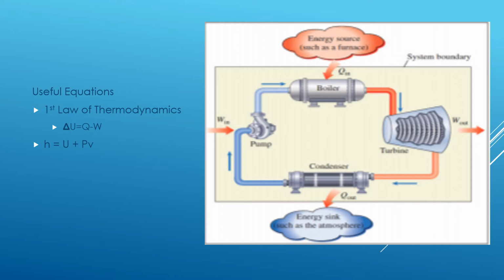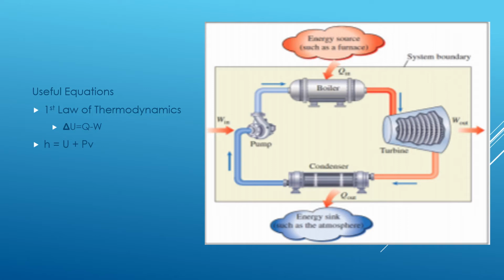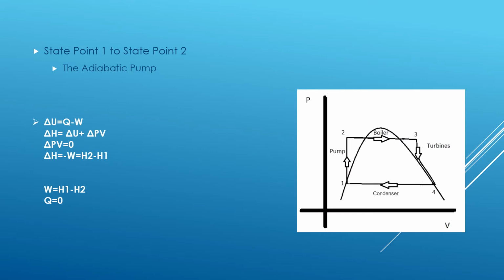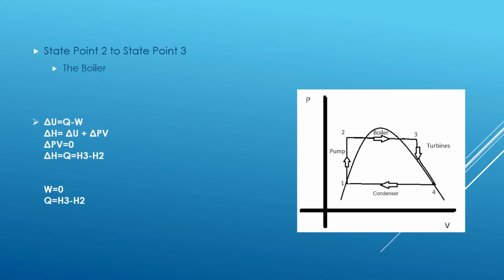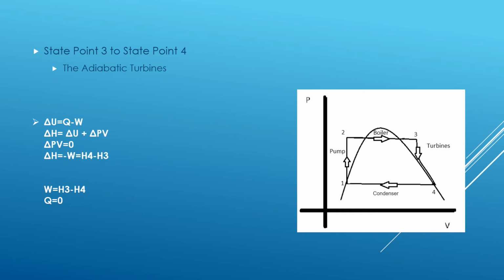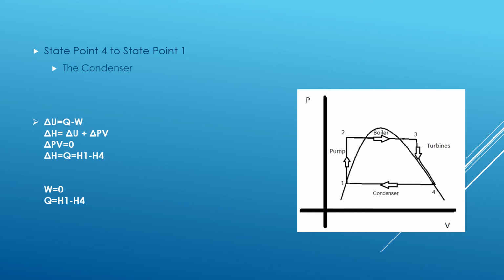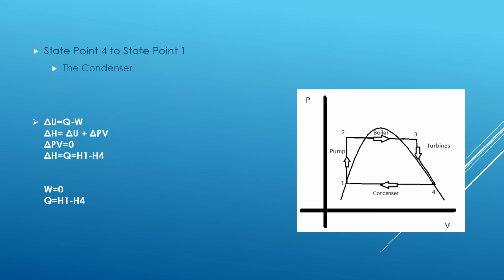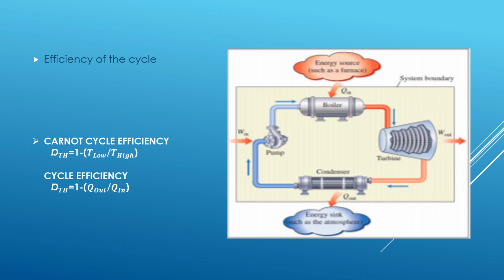The Ideal Rankine Cycle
In this video I will talk about the ideal Rankine cycle and its calculations including efficiency.

Created by: Ethan Rozene